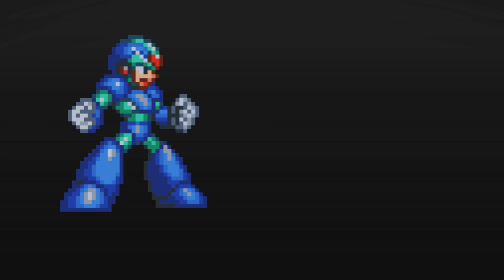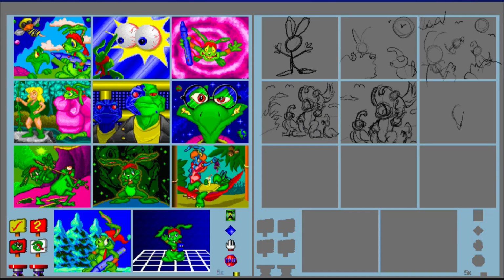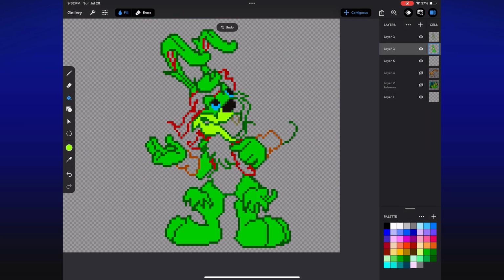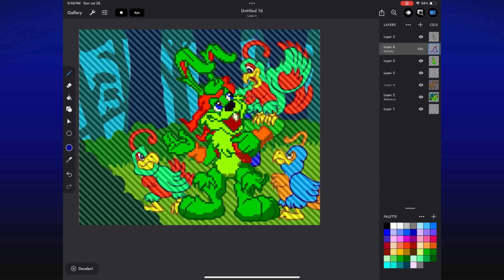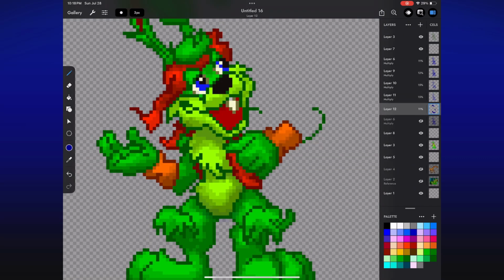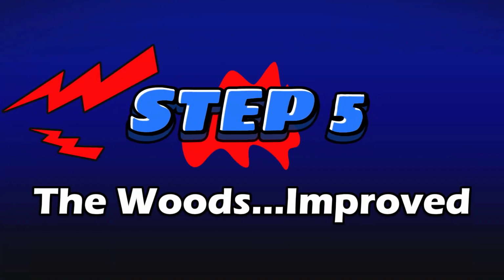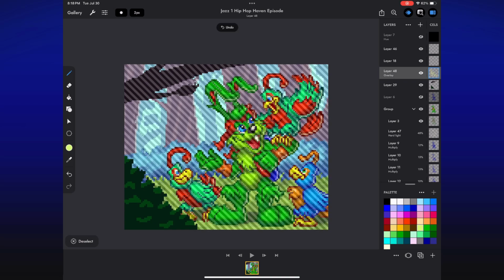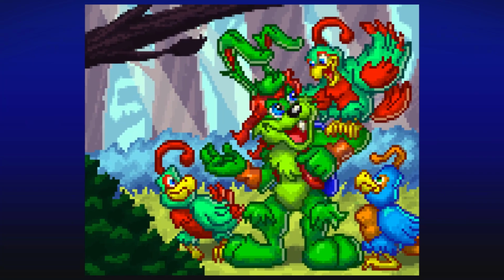Drawing a Jazz Jackrabbit Hi-Bit Pixel Art Poster!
We've already discussed 1-Bit Pixel Art, 8-Bit, and 16-Bit, so now it's time for...Hi-Bit! The poster I designed is based on Jazz Jackrabbit, since it's the 30th anniversary of the PC platformer game. These are some of the most complex sprites I've ever designed, so I hope you enjoy following along with the steps, tips, and tricks to learn how to make hi-bit art too.

I did my initial sketch and drawing in Procreate, and the pixel art in Pixaki. All the pixel art steps should also be applicable to Aseprite.

Chapters:
00:00 Intro
01:15 The Base Image
02:09 Outlines & Flats
03:20 Crazy Shading Plan
05:42 The Woods
07:25 The Woods...Improved
08:49 Finishing Touches